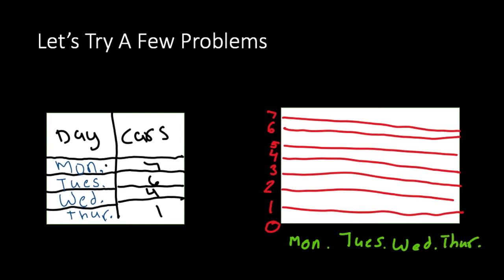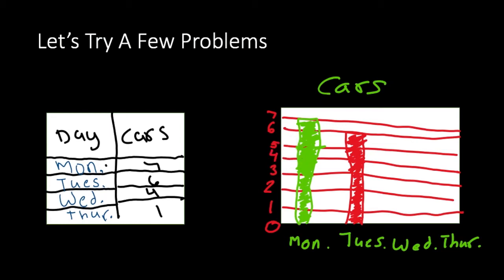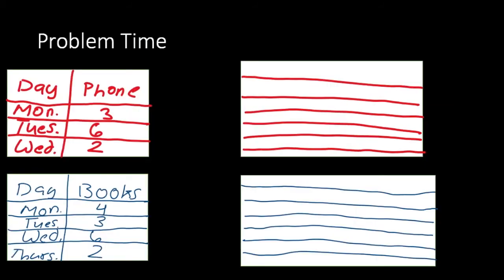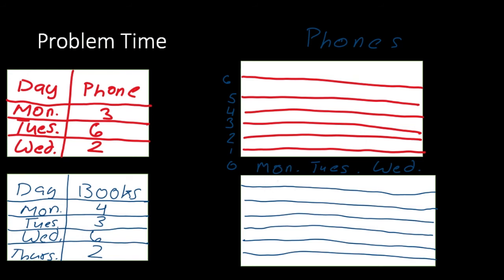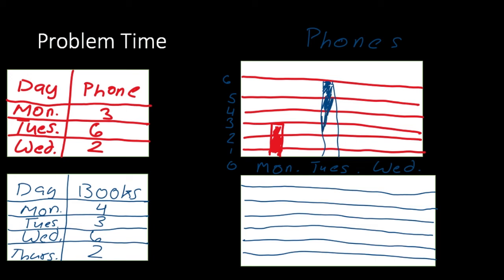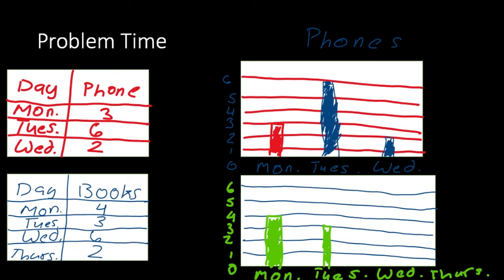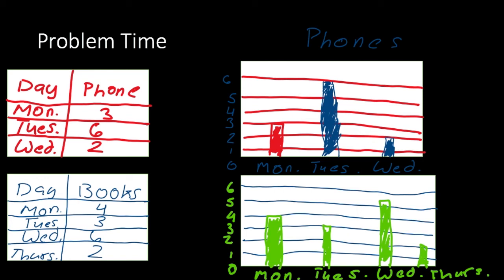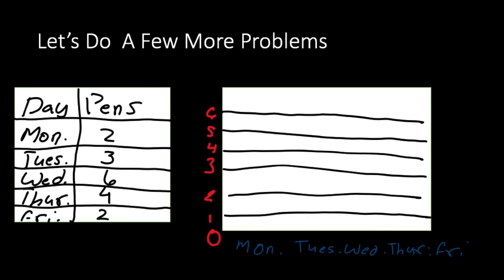16-05: Making Bar Graphs| 3rd Grade | SS Multimedia